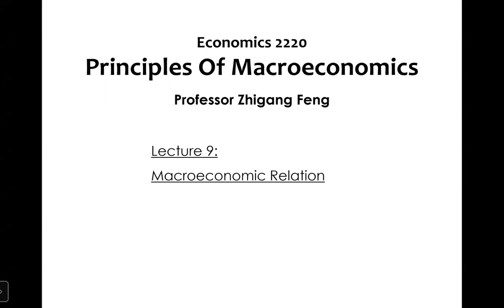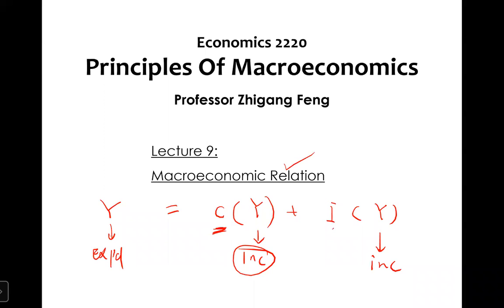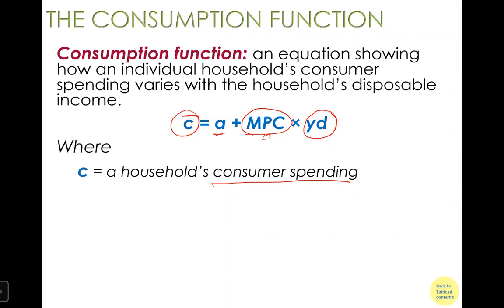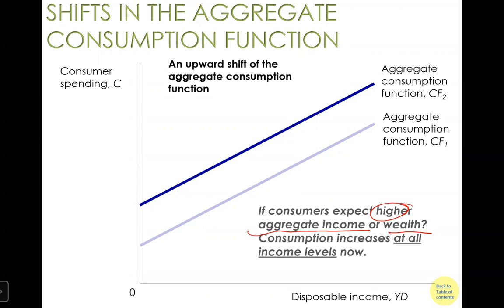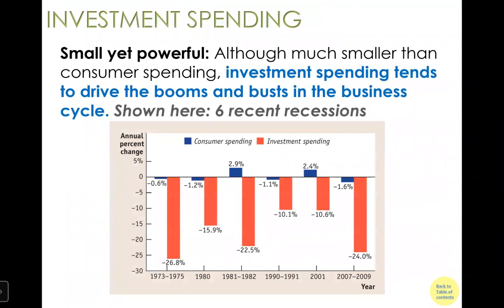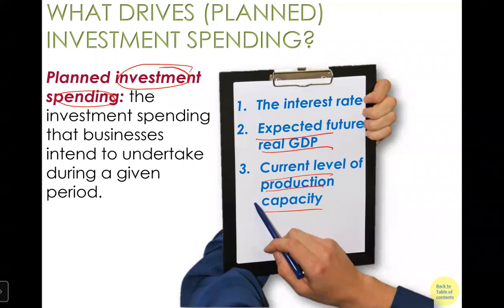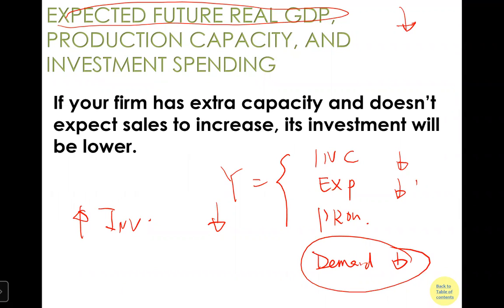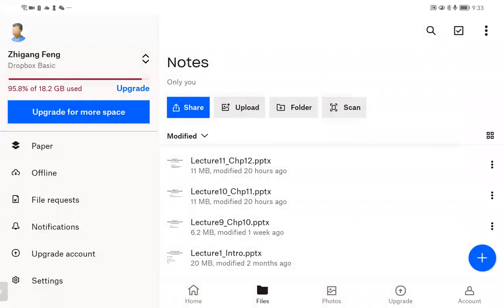Lec 9-2: Consumption function, Investment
This video explains what causes the consumption to shift. It also explains the difference between planned investment spending, unplanned inventory investment.